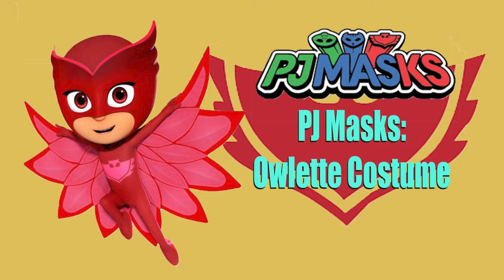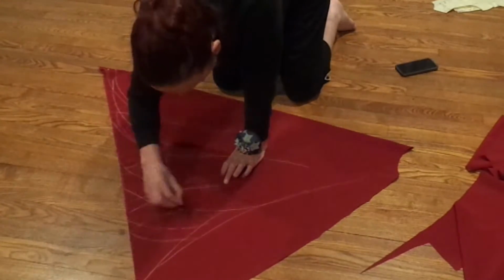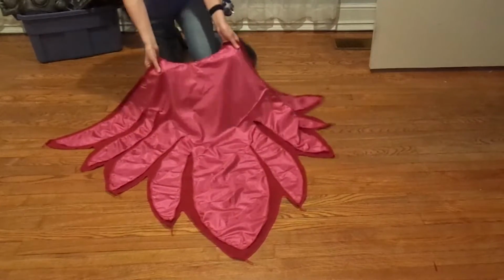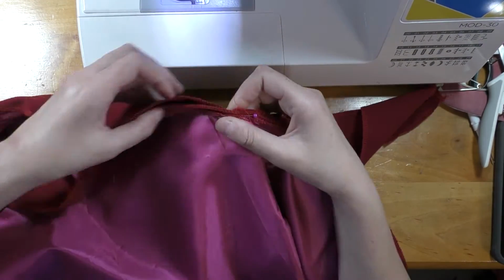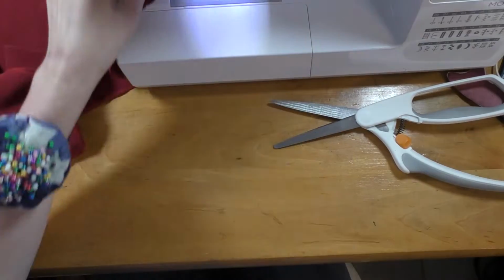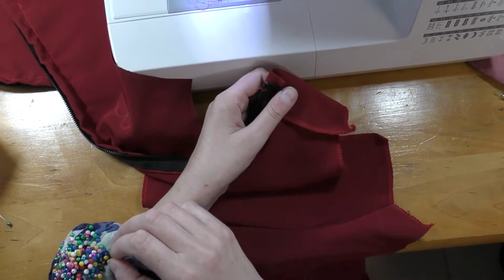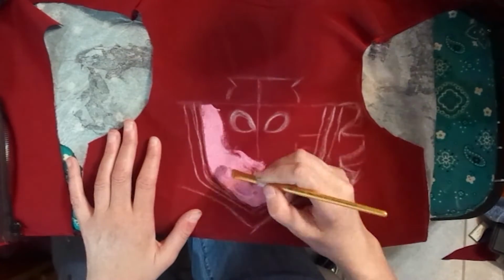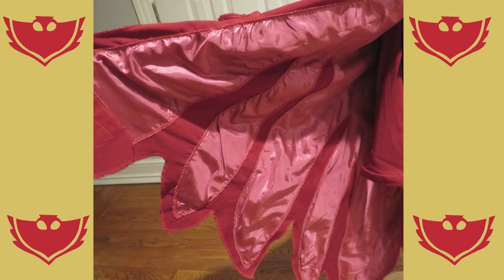Owlette Costume DIY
I was able to fix my corrupted hard drive. So here is videos of 2022's Halloween costume.